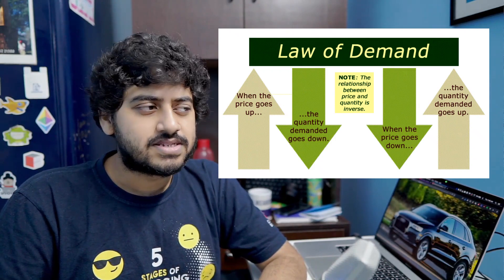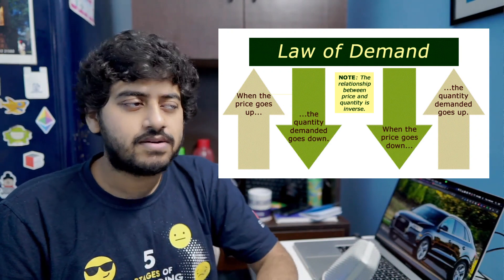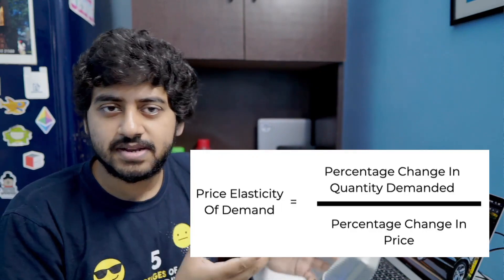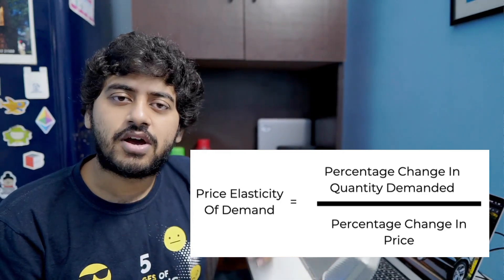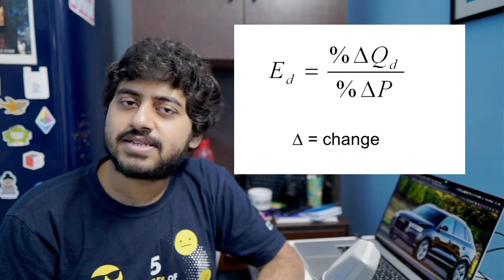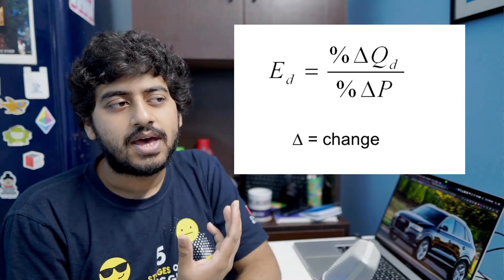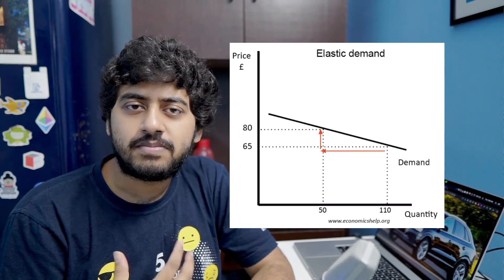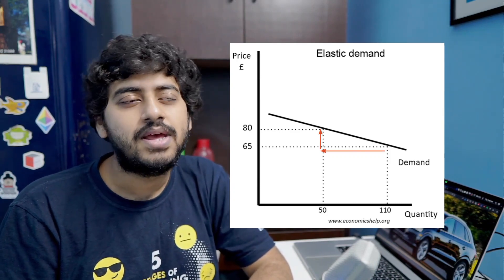Why Audi Q3 didn't sell at a cheaper price ? | Veblen vs Giffen Goods | Price Elasticity of Demand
Most economic goods follow the demand law - that is, if their price increases, less quantity will be in demand and if their prices reduces, more of it will be in demand.

But there are a few types of goods - name Veblen (extremely luxurious) and Giffen (really inferior)  goods that do not follow the demand law. A peculiar situation arises where increase in price also increases demand.

Learn more about the macroeconomic effects of price and demand with Arnav in this episode of 6e time.